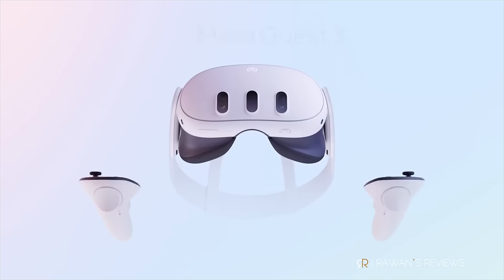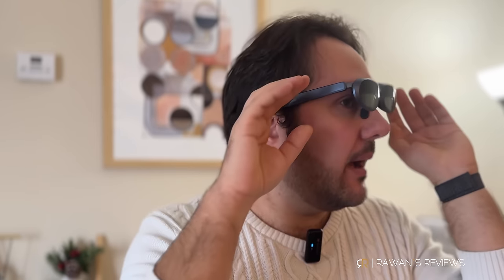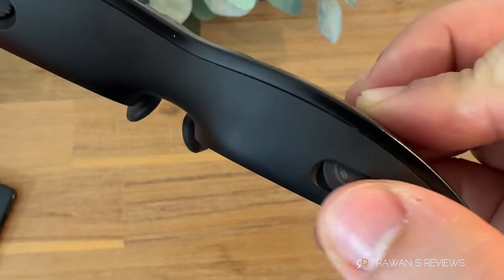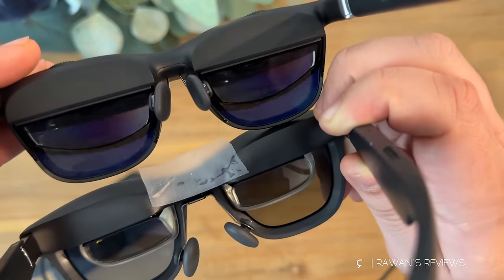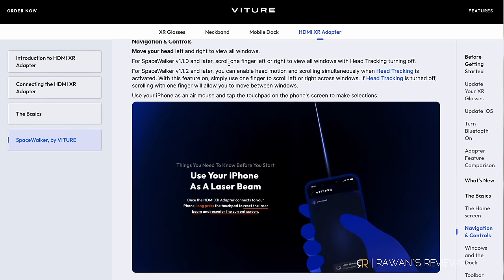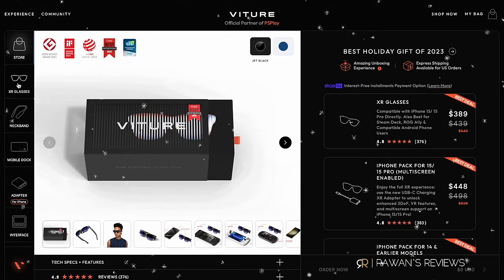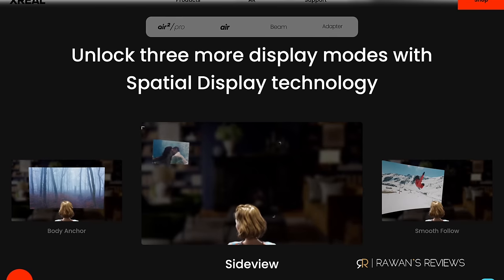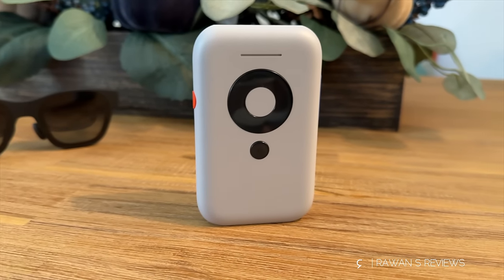AR Glasses Showdown: XREAL Air 2 Pro vs Rokid Max vs Viture One XR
Are Augmented Reality (AR) glasses worth it? Watch to see a showdown between the XREAL Air 2 Pro, the Viture One XR, and the Rocked Max
- XREAL Air 2 Pro
- Viture One XR
- Rokid Max
- XREAL Beam
- Viture Pro XR

UPDATE: Viture Pro was later released that addressed a lot of the issues I had; check out my review here!
Chapters:
0:00 Intro
1:38 What is AR
3:42 What's in the box
4:43 Design & Comfort
5:21 Features
9:46 Screens
12:26 The Apps
17:16 Accessories
18:54 Final Thoughts